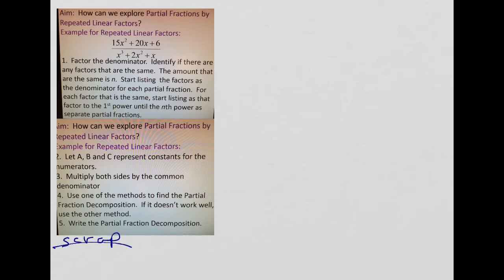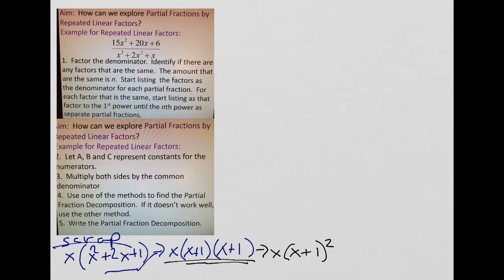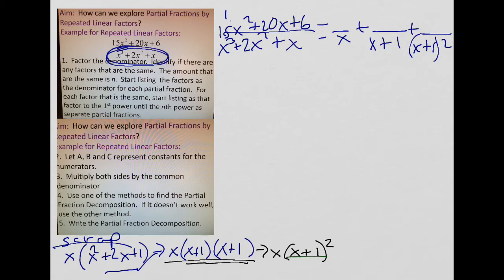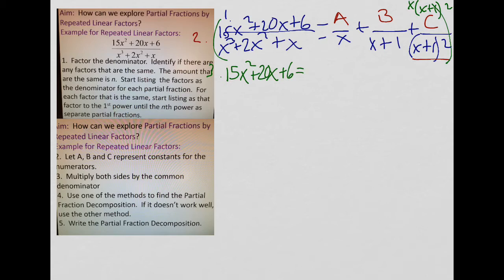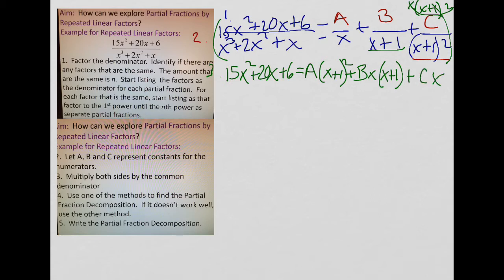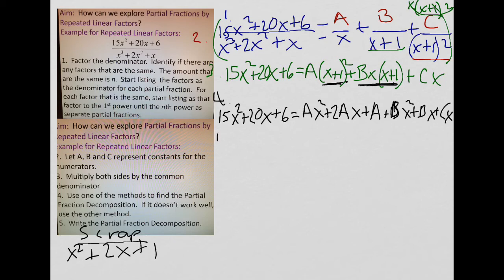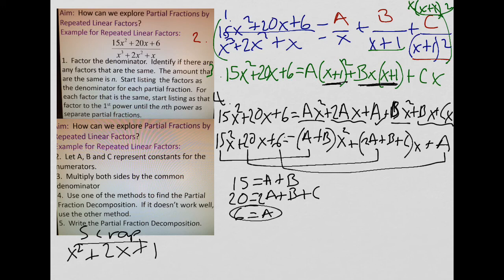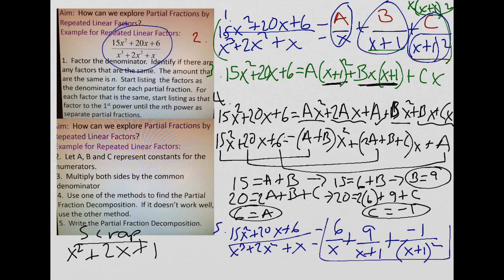Partial Fraction Decomposition Repeated Linear Factors Prep for Calc